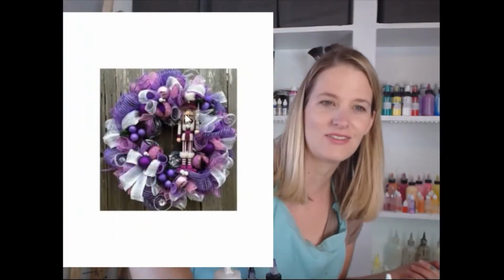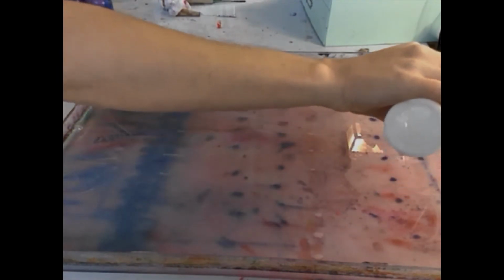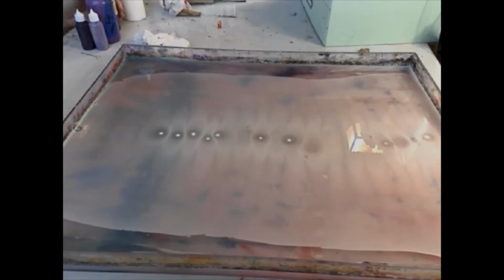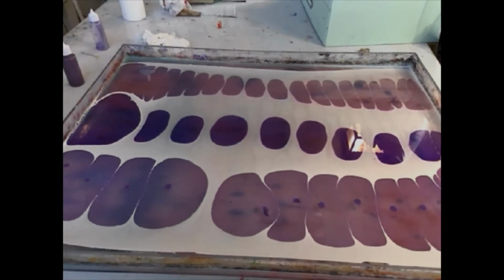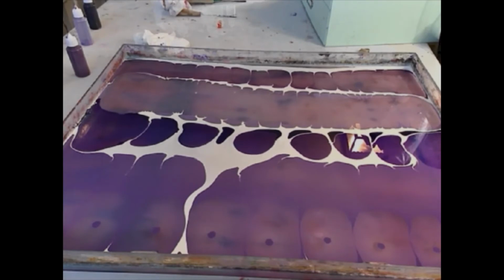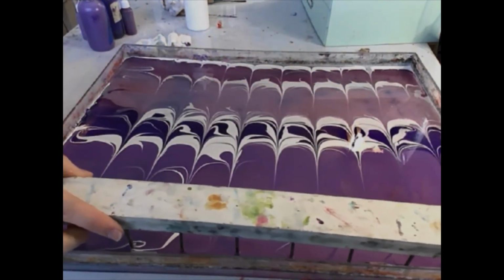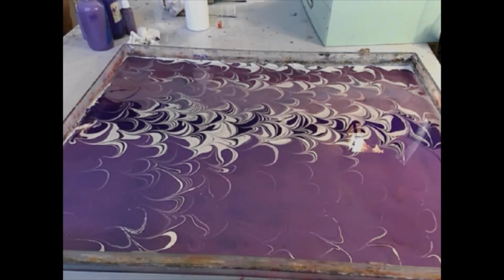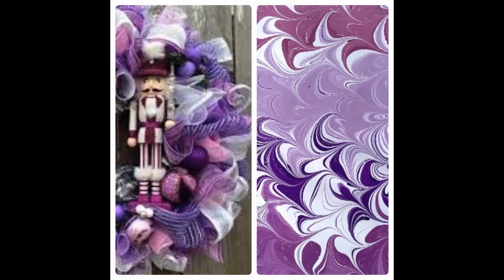You Will Be OBSESSED With Painting on Water - Join Me For Paper Marbling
Water marbling is the art of painting on water and creating beautiful prints. At CoraVina we use this technique to create designs on silk and paper. Water marbling silk is magical to watch, I hope you enjoy this video. We have so much fun experimenting with different ways of how to water marble.  This videos are not tutorials, simply a way to share the joy of creating with others.